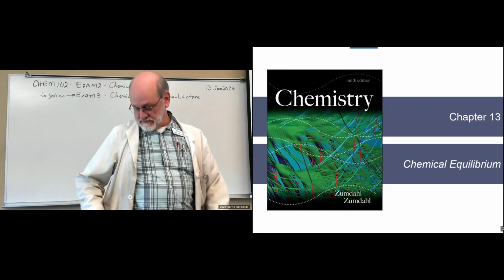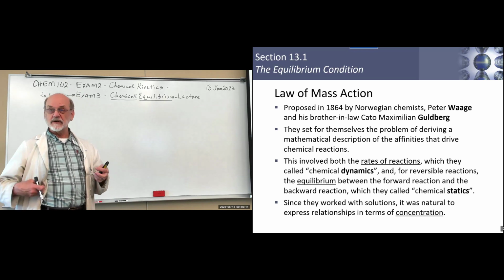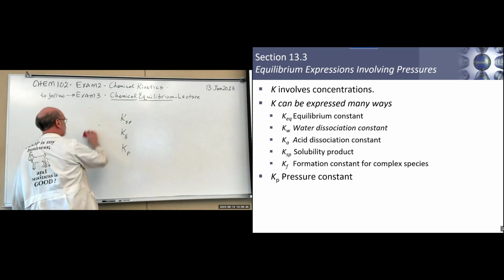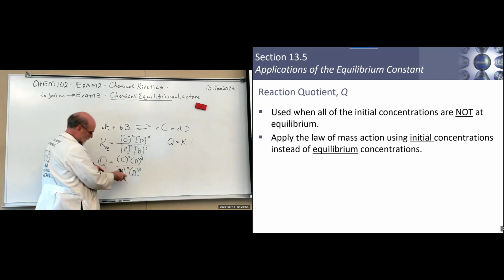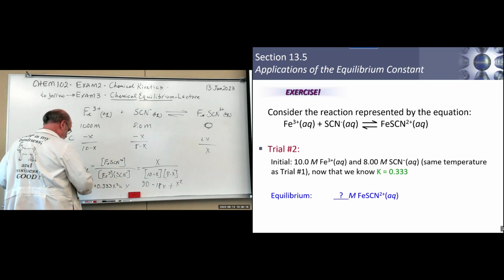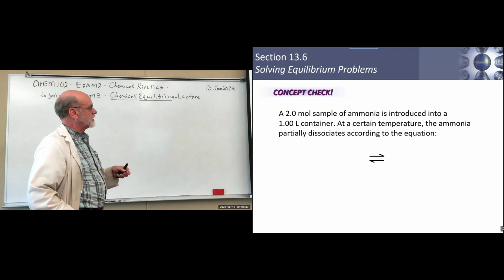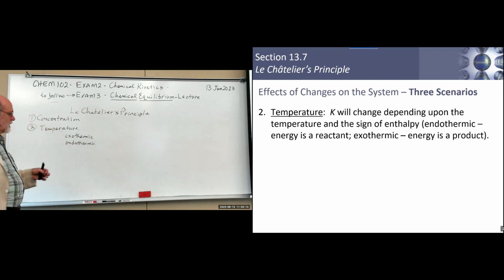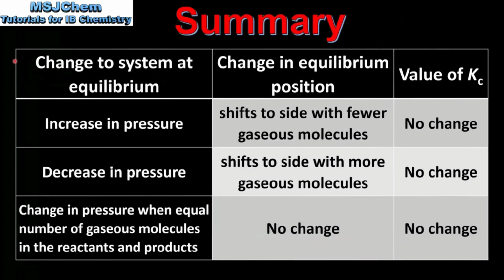CHEM102 [32369] C13 (Lecture) 13 Jun 2023